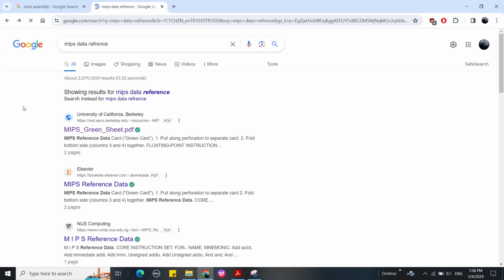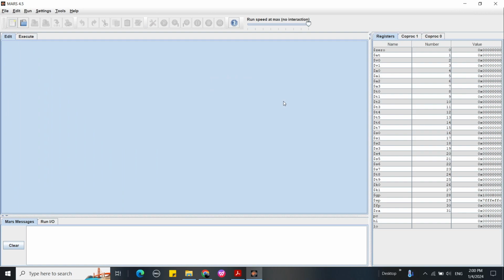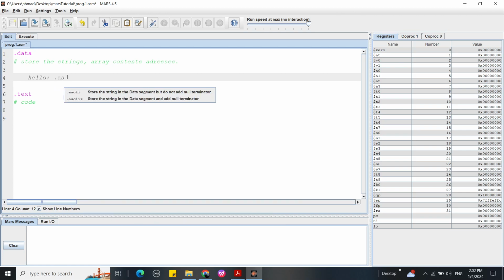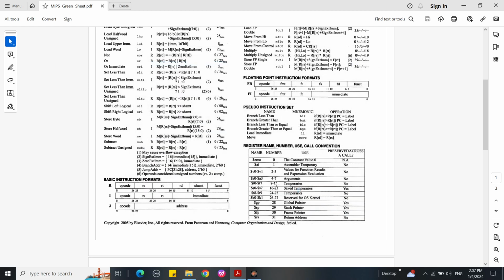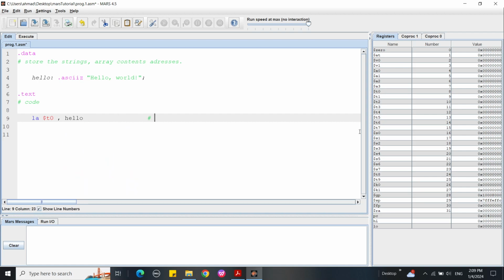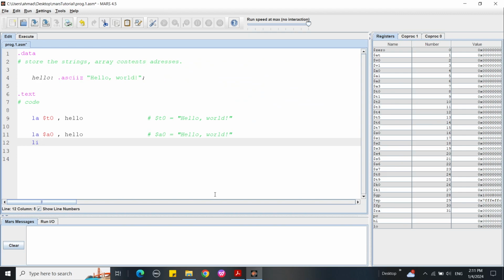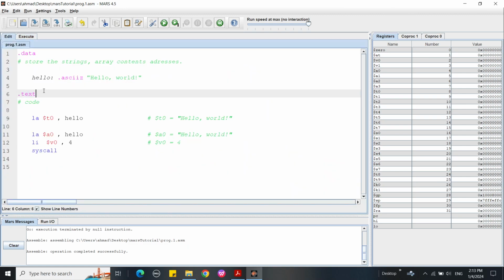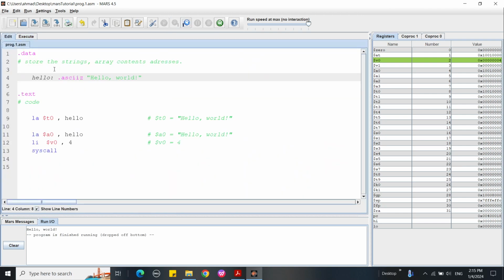Introduction to Mips & CS224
In this video we will learn about mips Mars(4.5) & Green_Mips_Sheet